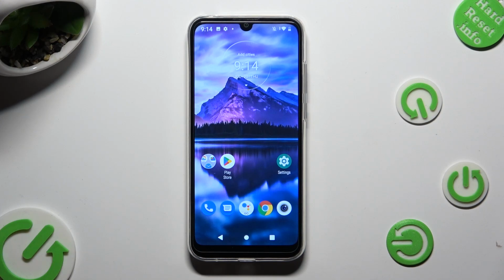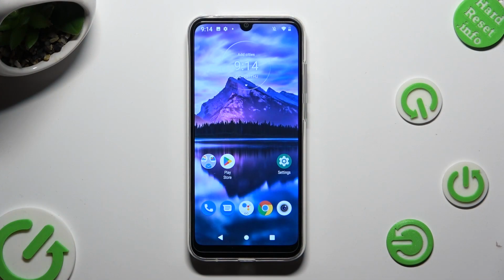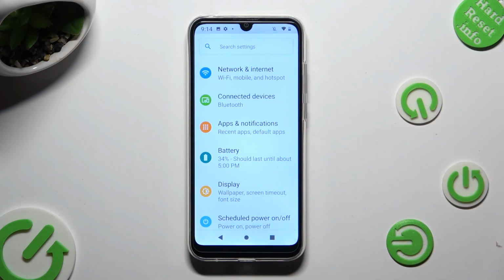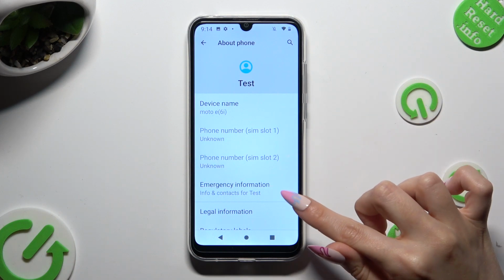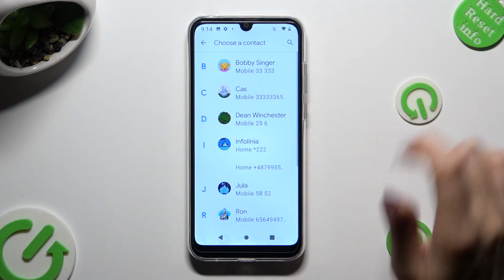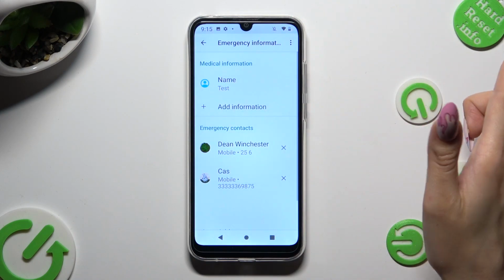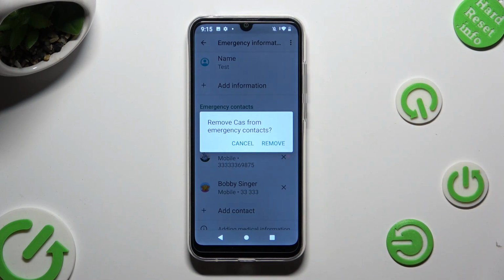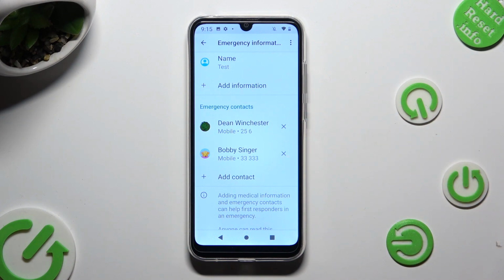How to Add Emergency Numbers on MOTOROLA Moto E6i? - Set Up Emergency Contact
How to add an emergency contact on MOTOROLA Moto E6i?
Can I set up emergency numbers on my MOTOROLA Moto E6i?
What are the steps to add emergency contacts on MOTOROLA Moto E6i?
How to configure emergency settings on MOTOROLA Moto E6i?